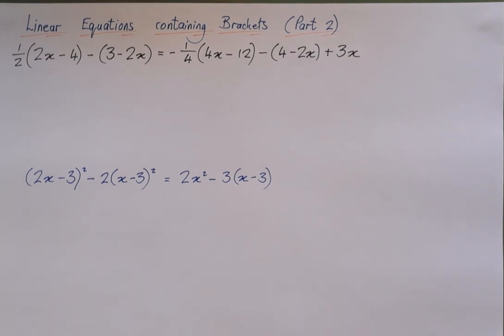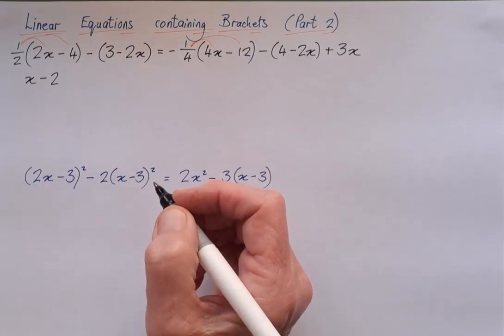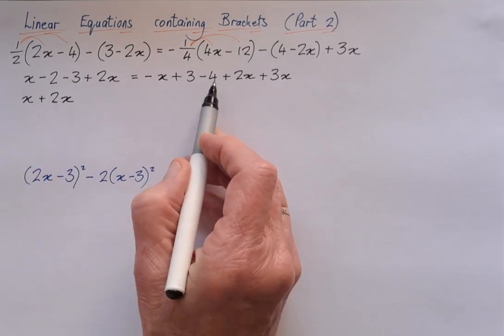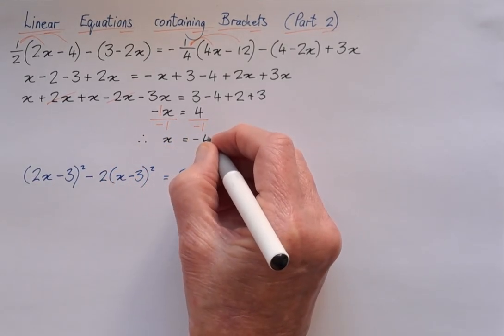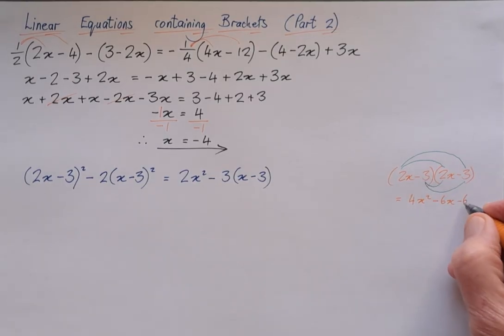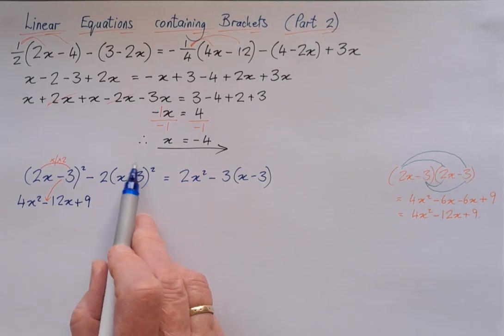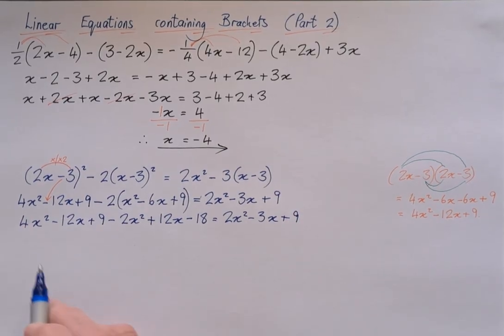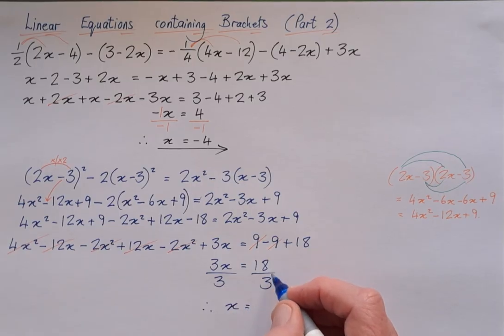Linear equations | Ep 3 Part 2 | including fractions and brackets squared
including a bracket multiplied by a fraction
bracket squared